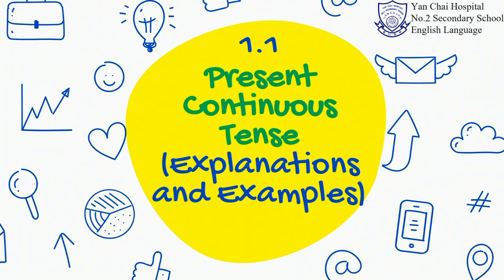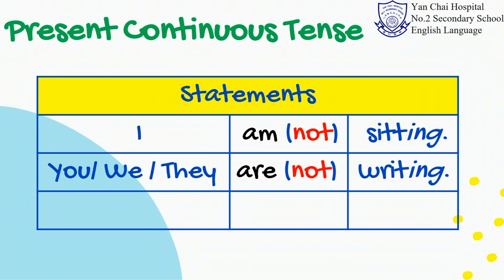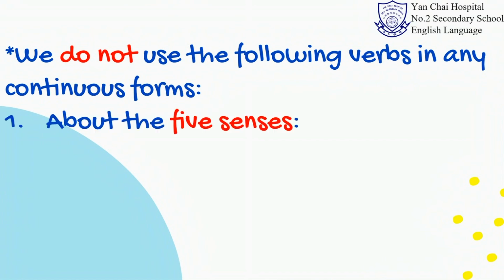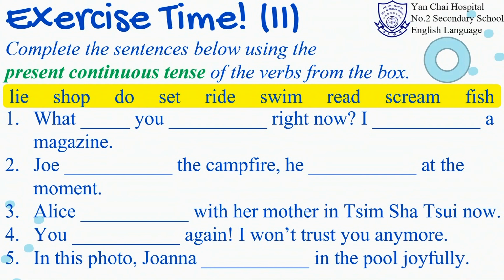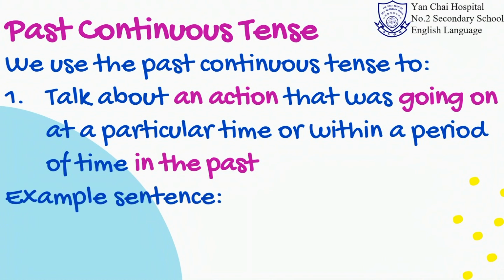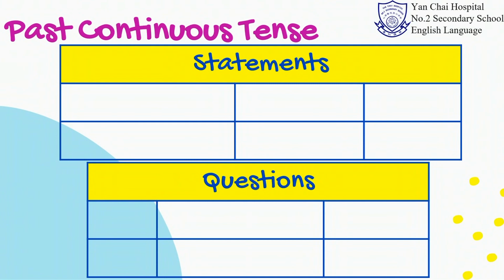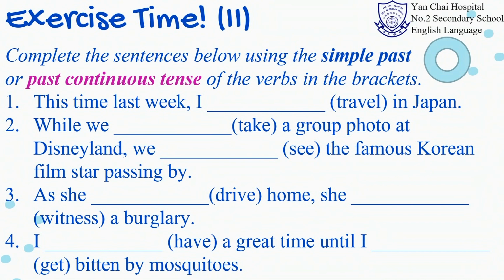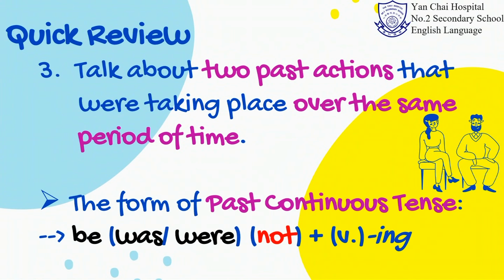Present Continuous Tense and Past Continuous Tense (2020/11/4)